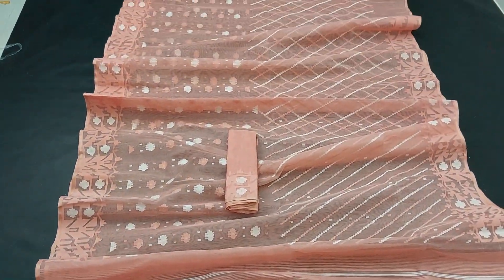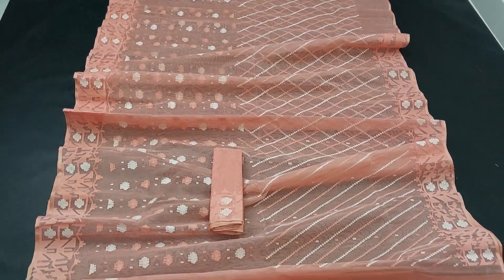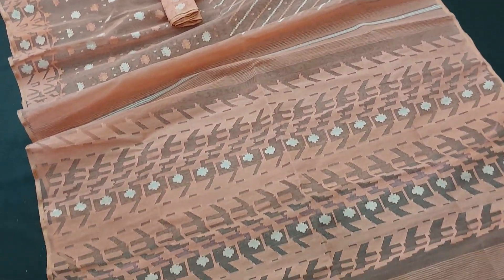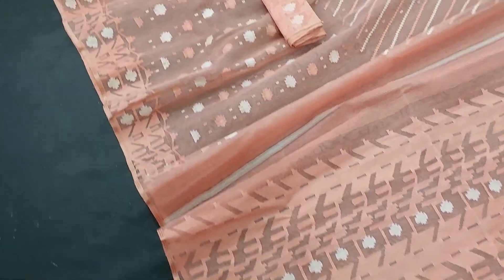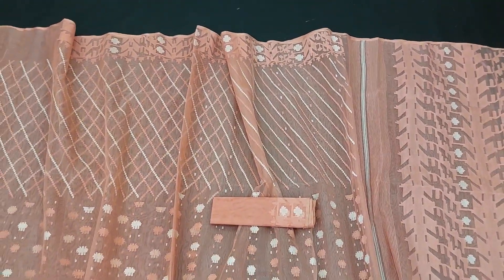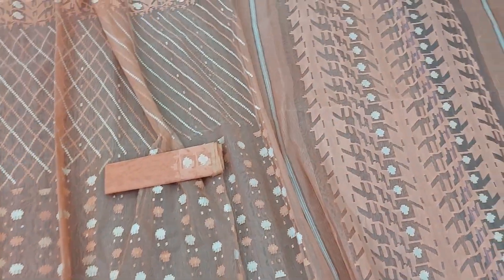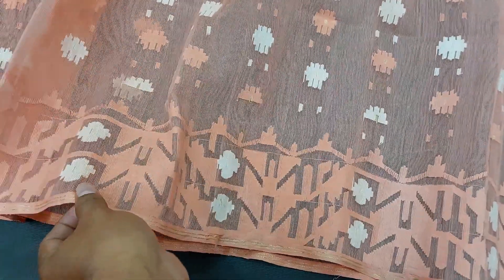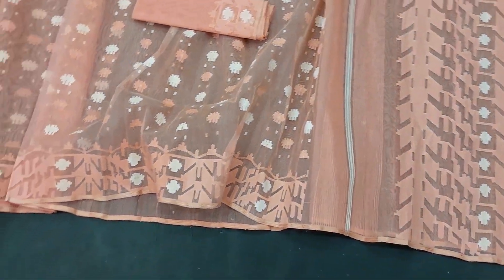Handloom Jamdani saree 84 count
জামদানি অরিজিনাল শাড়ি, টু-পিচ, থ্রি- পিচ, পাঞ্জাবি, ওড়না খুচরা ও পাইকারী সরাসরি তাঁত থেকে কিনতে ও শাড়ি কাটাওয়াস করতে এখনি আমাদের পেজে/  ইনবক্স করুন/  করুন:
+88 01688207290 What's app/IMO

Our page link:
Handloom Jamdani :
HandloomOfBangladesh2
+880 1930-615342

Mobile no : ( What's app, IMO)

Our group link:
Handloom of Bangladesh :

Our Youtbe link:
Handloom of Bangladesh :